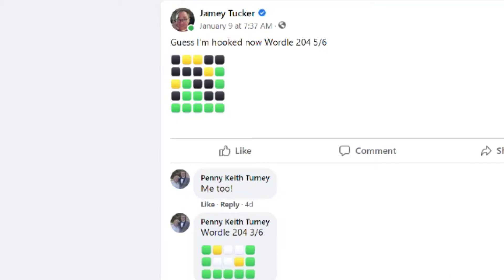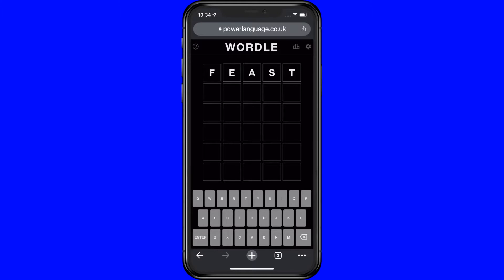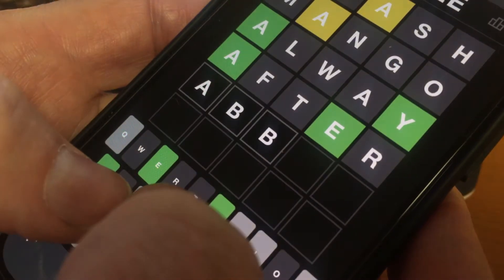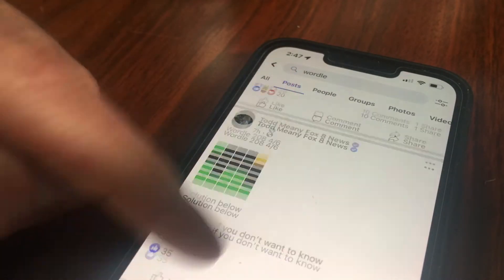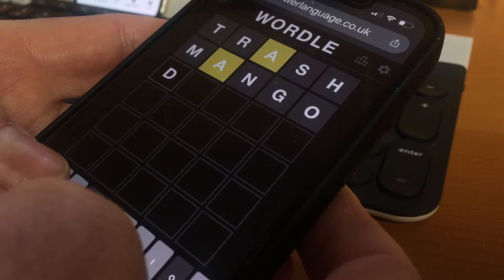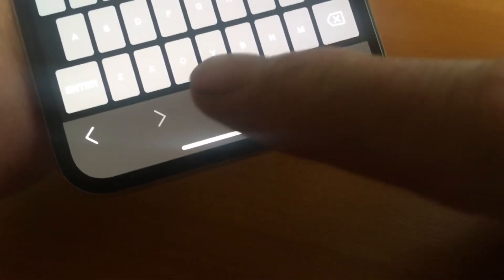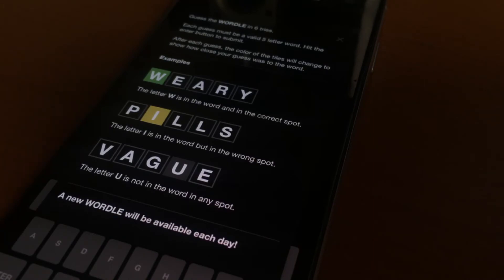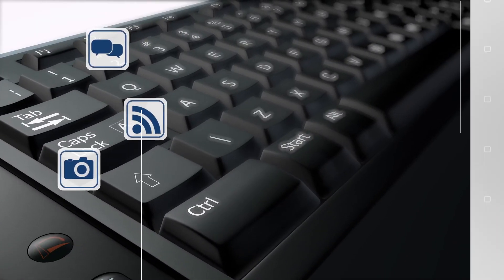How to Create a Wordle App on Your Smartphone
Wordle apps in the app stores are fake. The game everyone is playing these days is only on a website. Here's how to play and how to create your own Wordle app on your phone.

  If you've been on Facebook or Twitter in the last couple of weeks, you've seen posts with boxes of green and letter colors. That's Wordle, it isn't an app, but a game played only in an internet browser. And it's the hottest game around.    Your goal is to guess the Wordle word of the day by entering words in the boxes.
   A yellow letter means it's in the word but in the wrong place. Green shows you the correct letter is in the correct place.     Keep guessing with new words until you solve the daily puzzle.
   You get 6 chances. There's no clock so take your time.
   Friends share their results, at least the ones they're proud of, on Facebook. On Twitter, about 40 wordle results are posted every minute.  Wordle prevents anyone from spoiling the puzzle for everyone else. That's why you only see the board with green and yellow boxes.
     In case you see a Wordle app somewhere, it's a copycat and probably loaded with adware. While it isn't an app, you can create one.  iPhone users, go to the wordle homepage in Safari and click the share button. On an Android device, you can do the same in the Google browser. Then, add to the home screen. Wordle effectively becomes an app, though it'll just open in your web browser. The online game is free and every day at midnight, a new puzzle is released.  And that's what's so great about Wordle. You can only play once a day but believe me, you can get hooked.